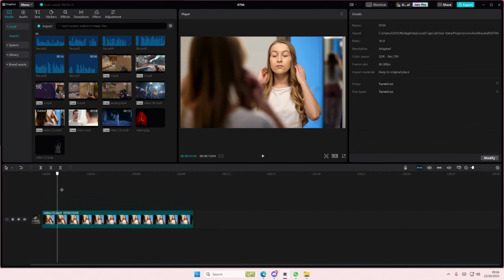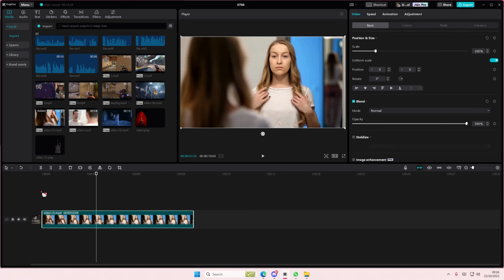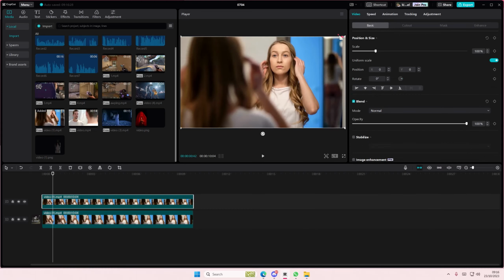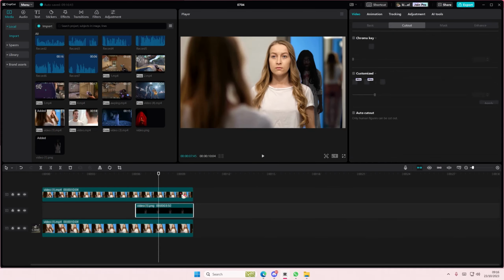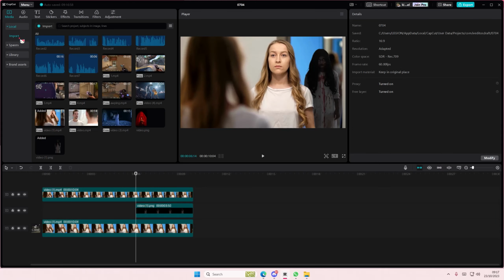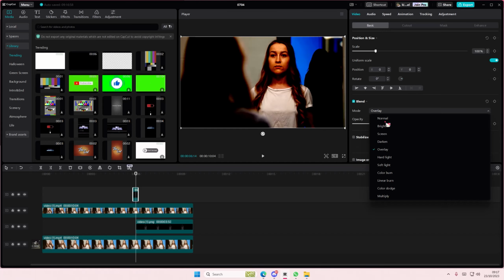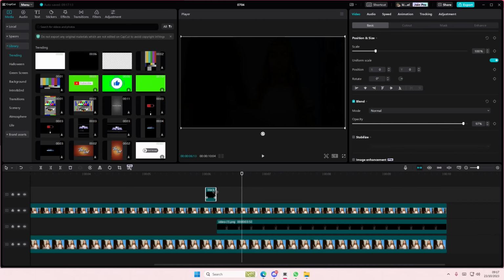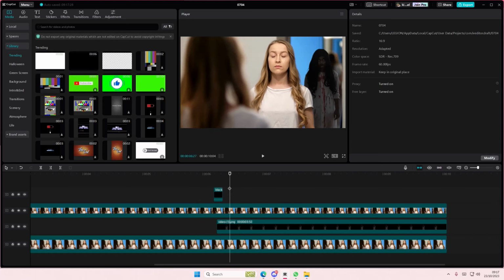Want To Create This Scary Ghost Behind Person Video Effect On CapCut PC? Here's How You Can!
Learn how you can create this scary edit on CapCut PC by watching this video.